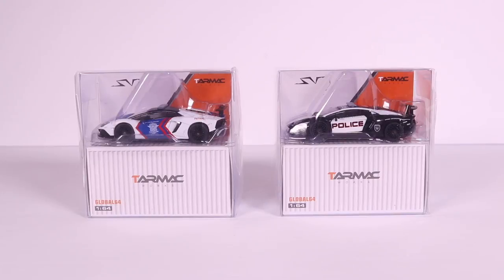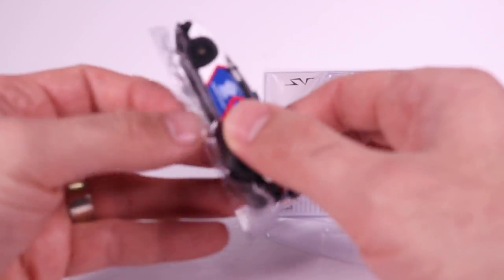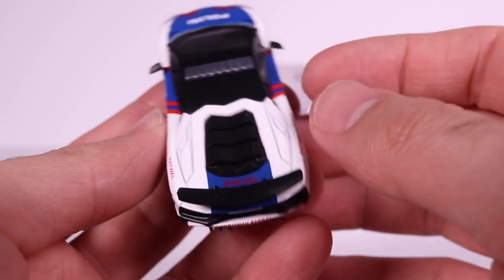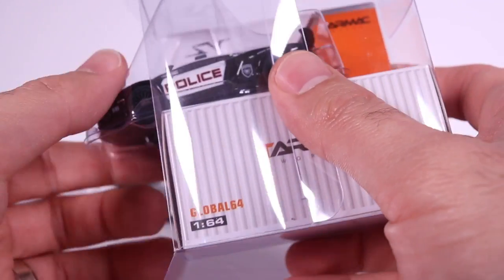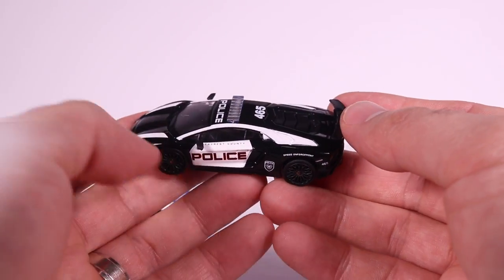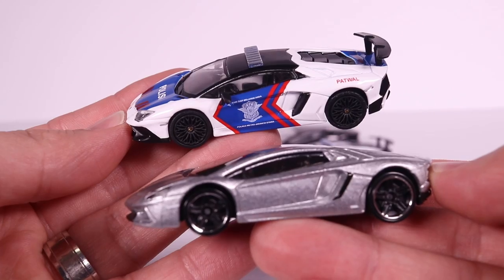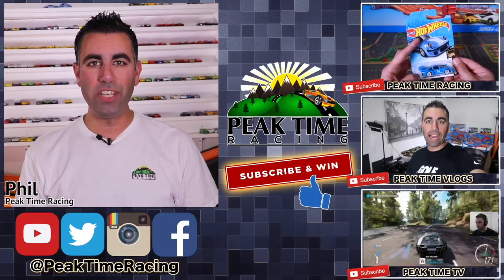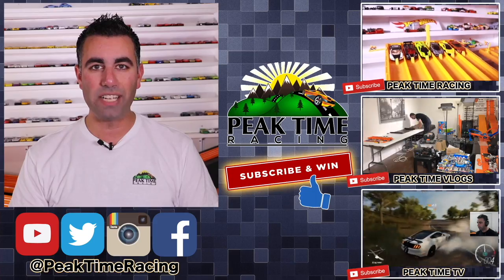LAMBORGHINI AVENTADOR SV POLICE by TARMAC WORKS